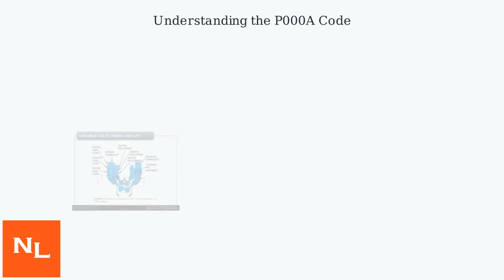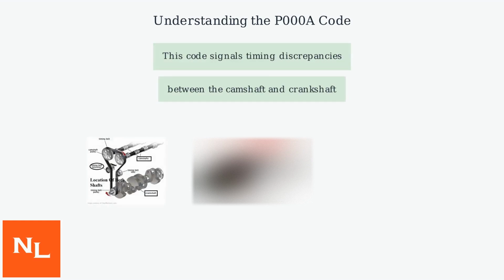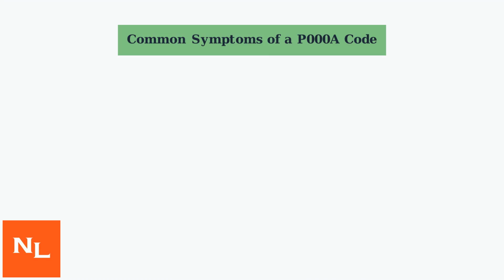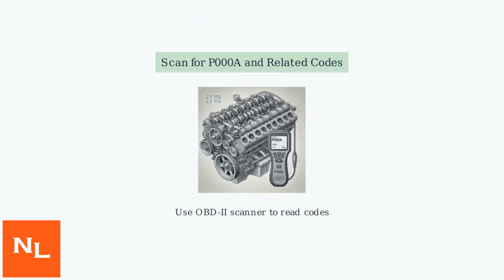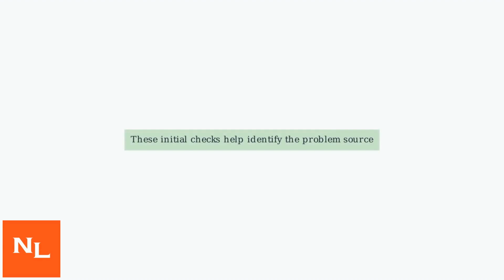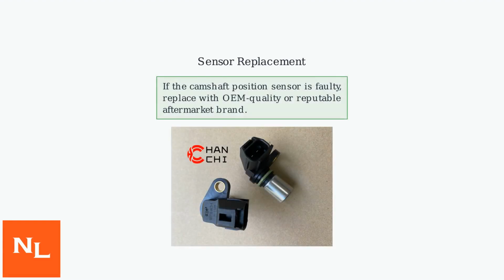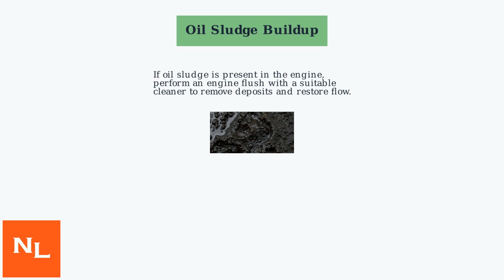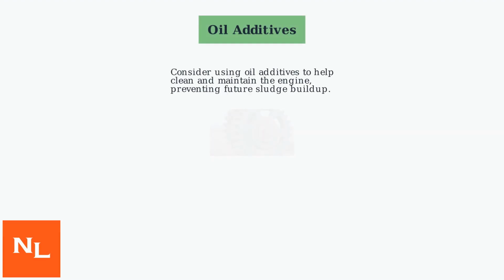How To Fix P000A Code – “A” Camshaft Position Slow Response Bank 1 Causes & Diagnostics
Learn the causes and effective diagnostics for the P000A code, which signals a slow response from the "A" camshaft position on Bank 1. Fix it today!